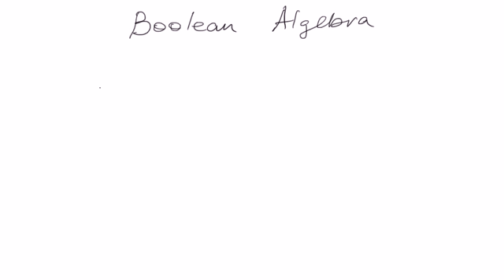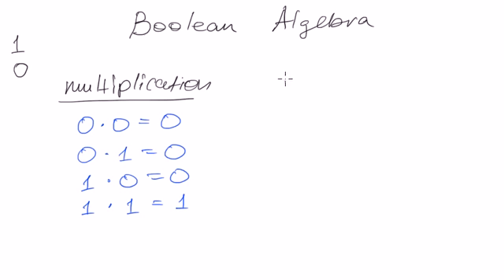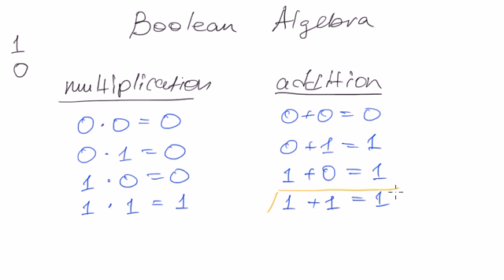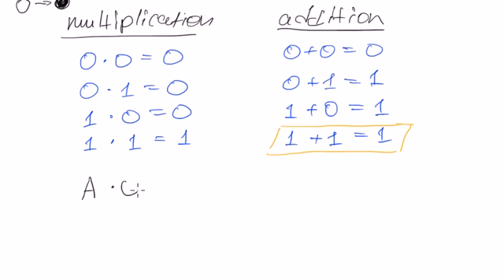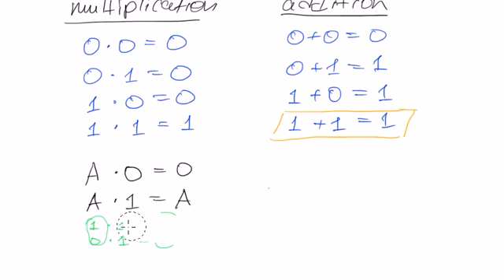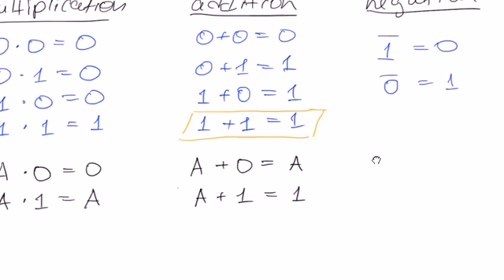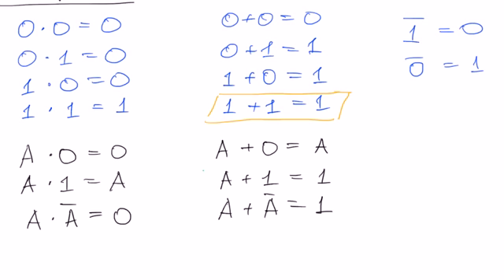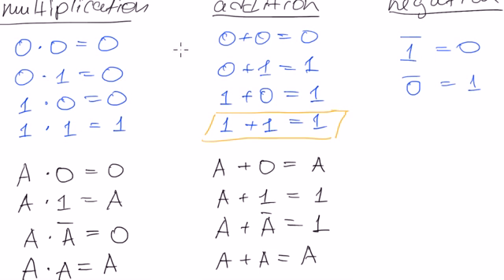this video is for all student